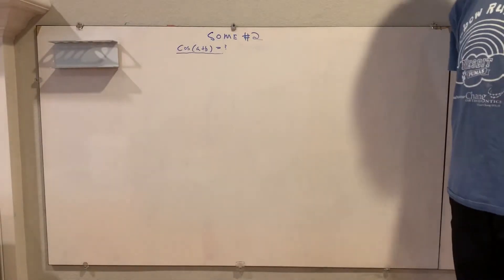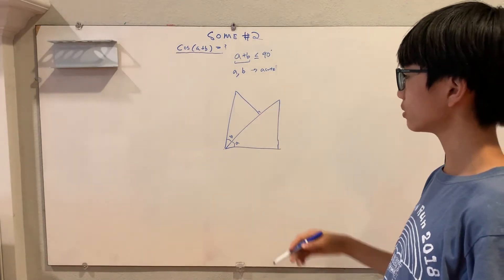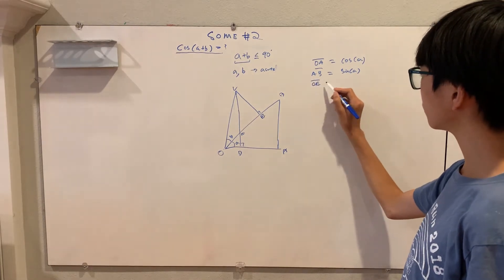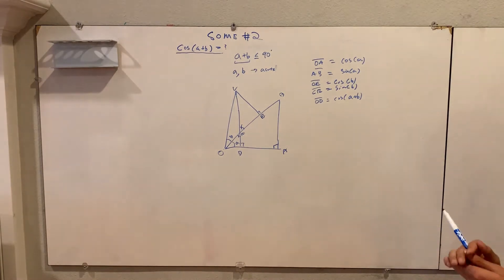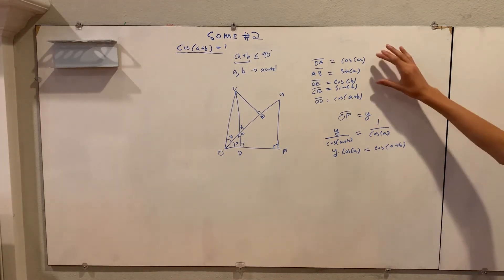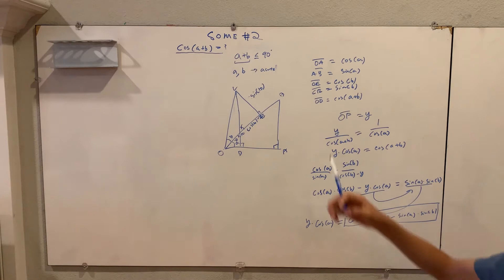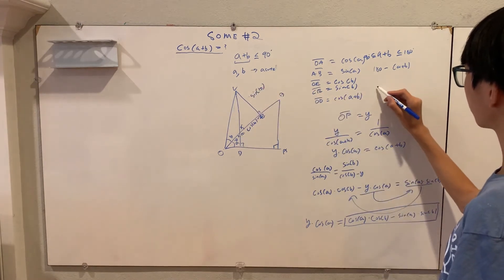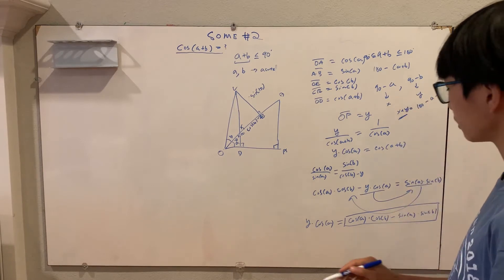SOME2 Deriving the general formula for the cosine of a sum of angles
This video is a submission for the Summer of Math Exposition #2. I hope you enjoyed, and apologies for the late upload.